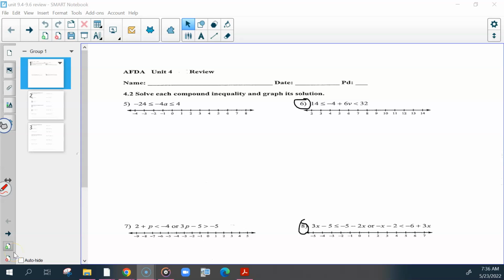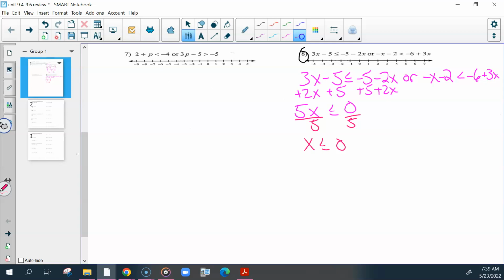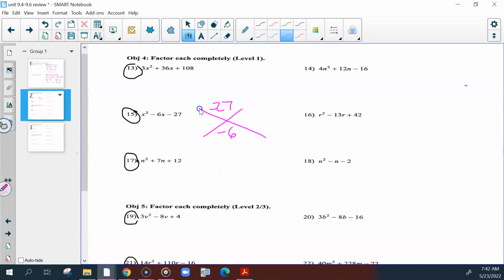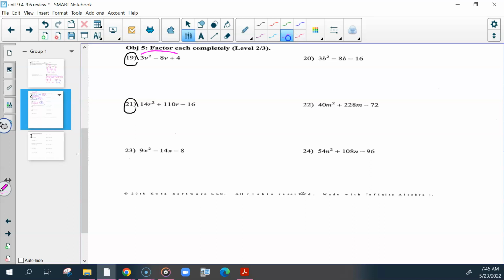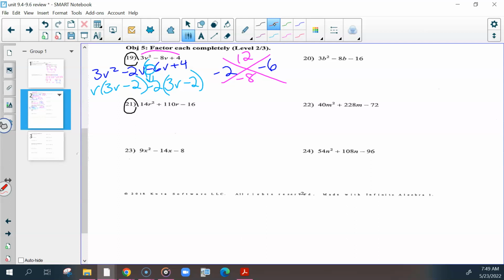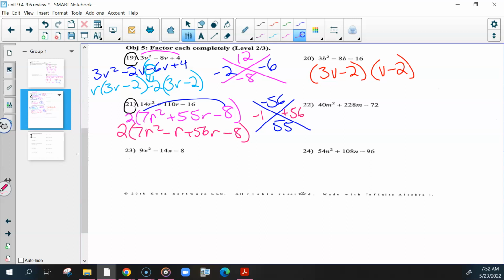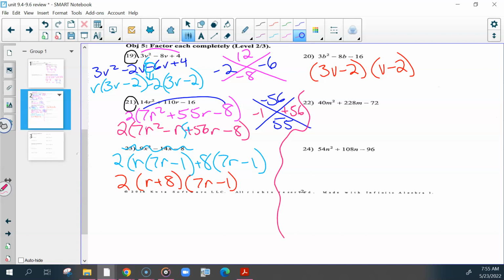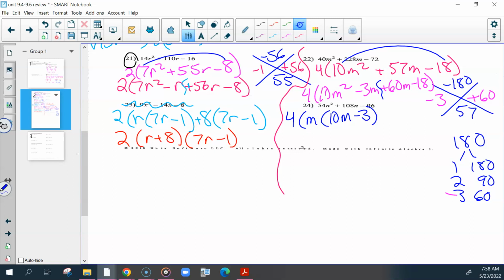ADFA 1st 5-23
We went over the review for your quiz tomorrow.